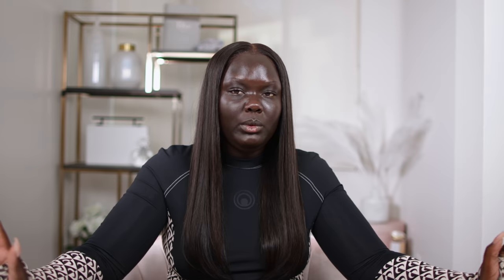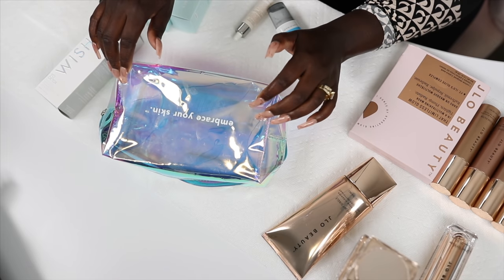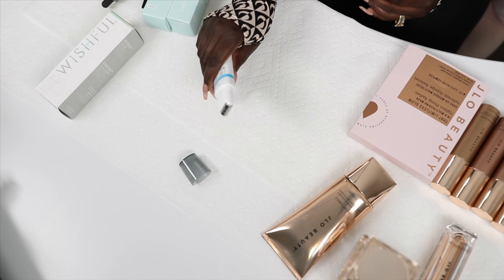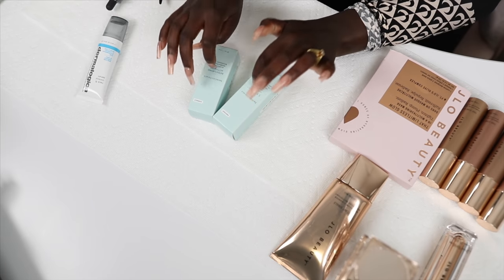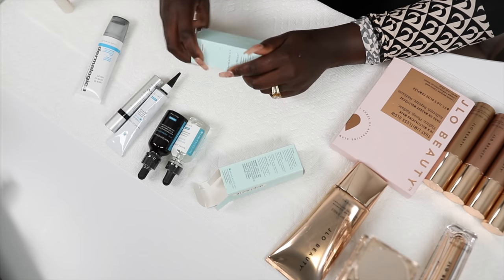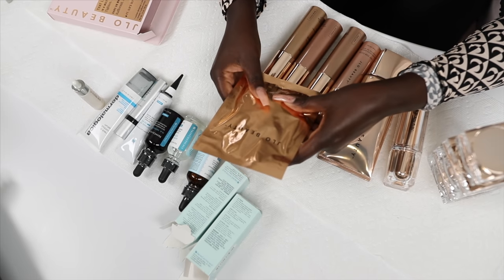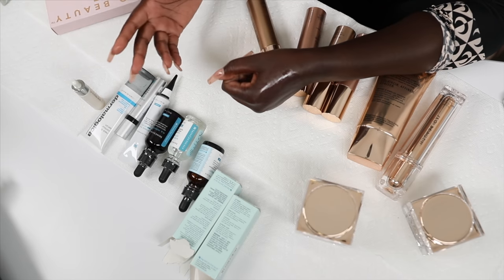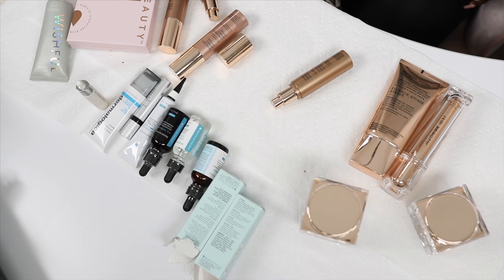HUGE SKINCARE HAUL || Nyma Tang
Hey!

We love a skincare video! Watch me give my impressions and thoughts on some new and not so new skincare items.

What's your favorite skincare item right now?

Love,
Nyma

Dermalogica | Neck Fit Contour Serum
Wishful | Yo Detox Face & Body Enzyme Scrub
Fresh | Sugar Wonder Drops Lip Primer
Skin Ceuticals | Retexturizing Activator
Skin Ceuticals | H.A. Intensifier
Skin Ceuticals | Retinol 0.3 Refining Night Cream
Skin Ceuticals | Antioxidant Lip Repair
SkinCeuticals | C E Ferulic High Potency Triple Antioxidant Treatment
JLO BEAUTY | That Limitless Glow Sheet Mask
JLO BEAUTY | That Fresh Take Eye Cream with Peptides
JLO BEAUTY | That Big Screen Moisturizer with Broad Spectrum SPF 30
JLO BEAUTY | That Blockbuster Wonder Cream with Hyaluronic Acid
JLO BEAUTY | That Hit Single Gel-Cream Cleanser
JLO BEAUTY | That Star Filter Highlighting Complexion Booster

Find me:
Snap: nyma22